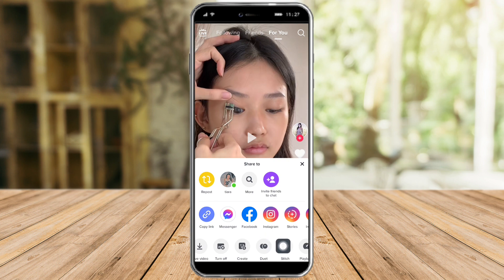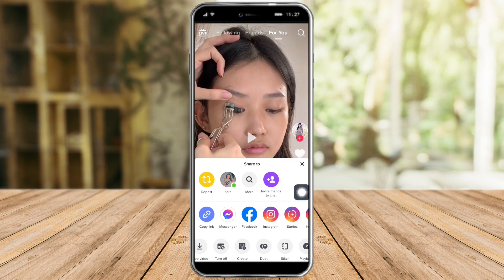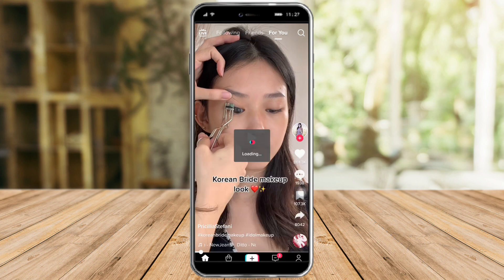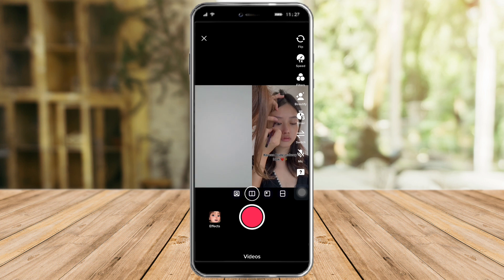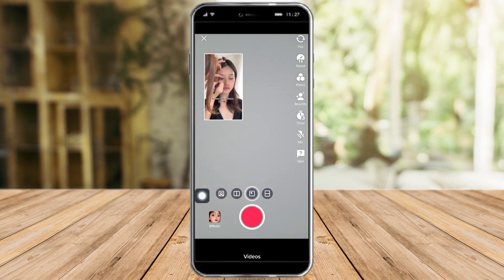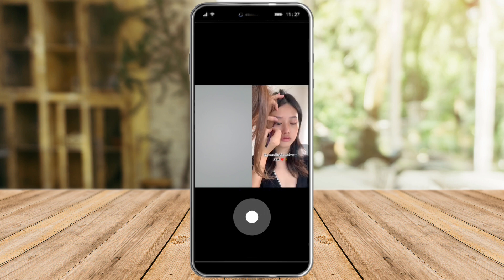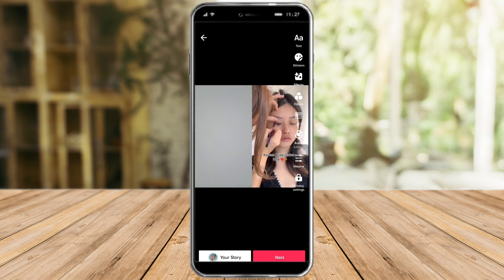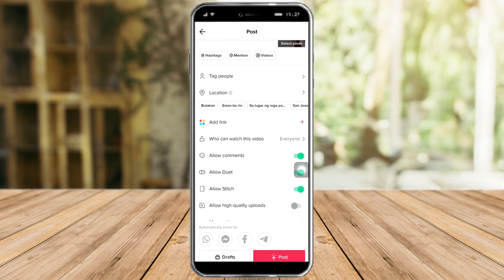How To Use The Duet Feauture On TikTok [2023 WAY]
How To Use The Duet Feauture On TikTok

In this video I'll show you How To Use The Duet Feauture On TikTok. The method is very simple and clearly described in the video. Follow all of the steps & find out how to duet on TikTok.